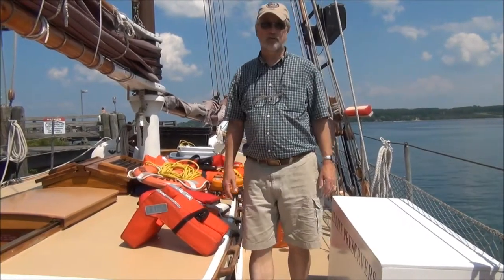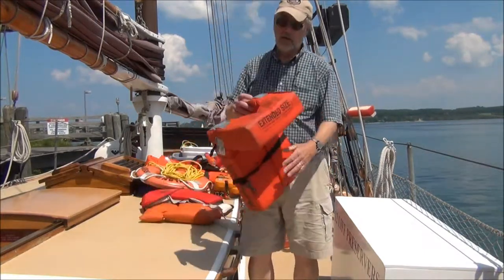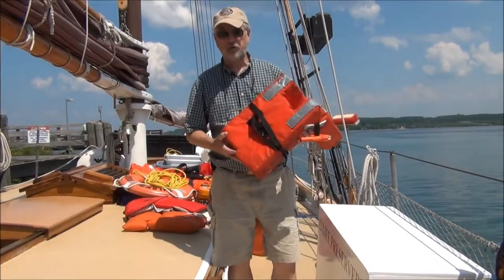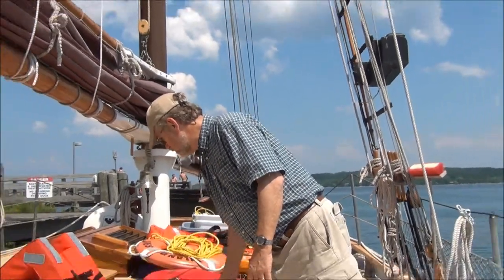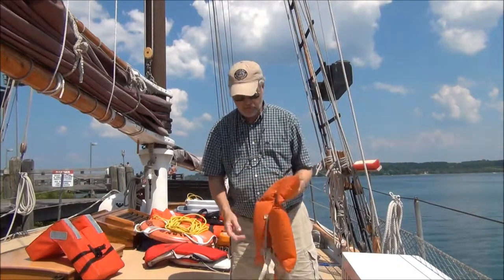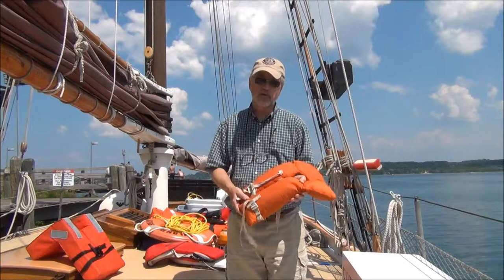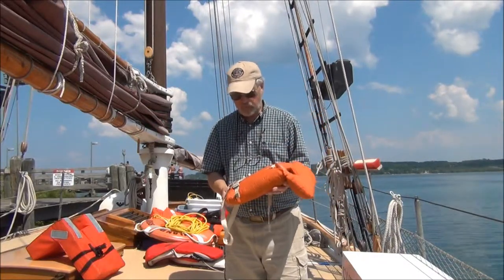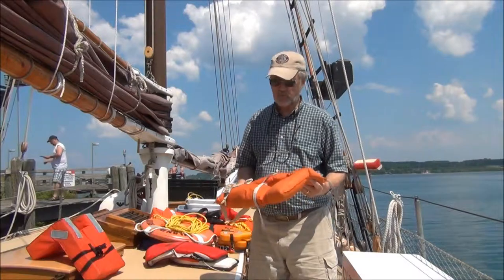Lifejackets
Content for Lake Superior State University (LSSU) course on Boat Handling and Navigation. Lectures by Captain Thomas Kelly, provided by Inland Seas Education Association.